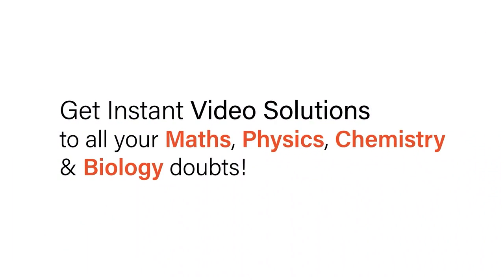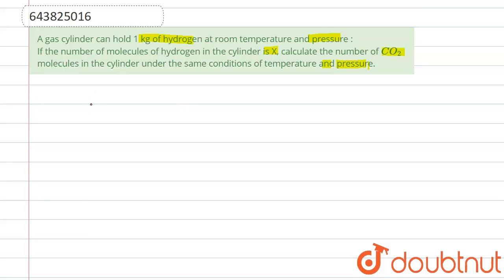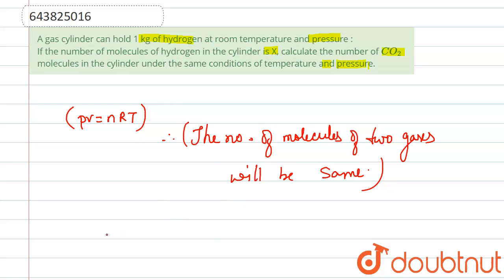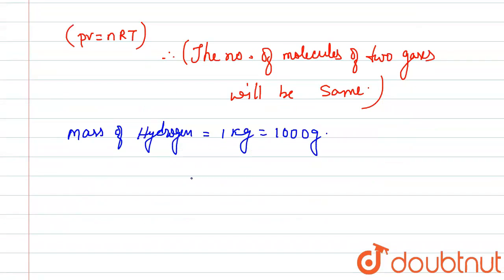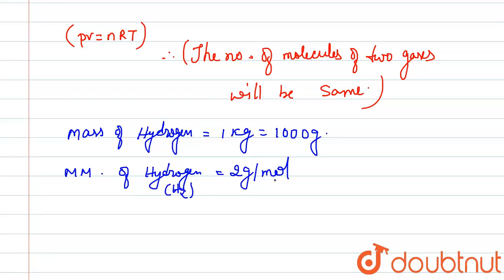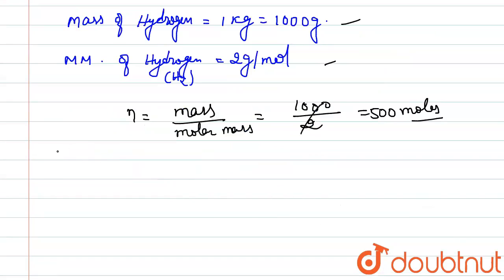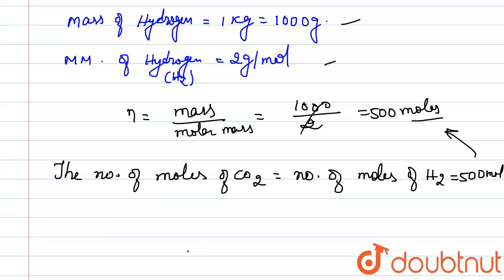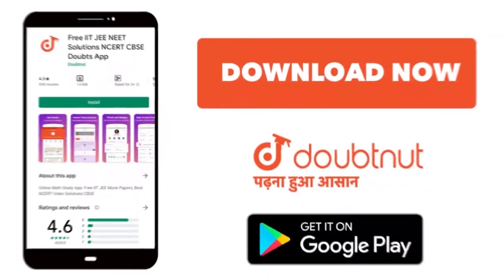A gas cylinder can hold 1 kg of hydrogen at room temperature and pressure : If the number of mol...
A gas cylinder can hold 1 kg of hydrogen at room temperature and pressure : If the number of molecules of hydrogen in the cylinder is X, calculate the number of CO_2 molecules in the cylinder under the same conditions of temperature and pressure.
Class: 10
Subject: CHEMISTRY
Chapter: SAMPLE PAPER 2017
Board:ICSE

👉 Have Any Query? Ask Us.